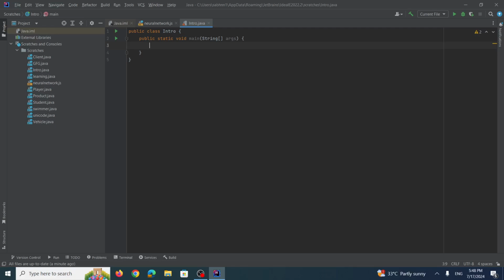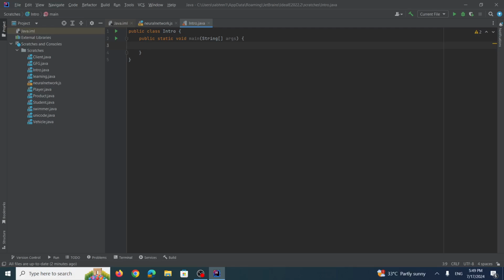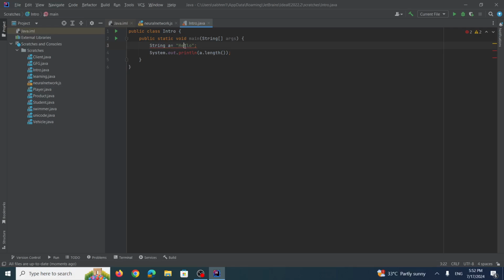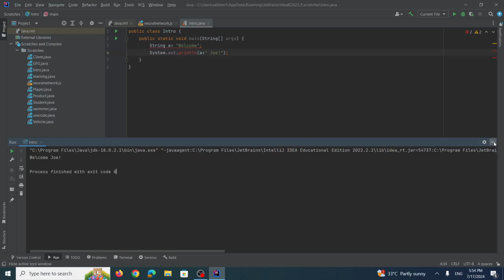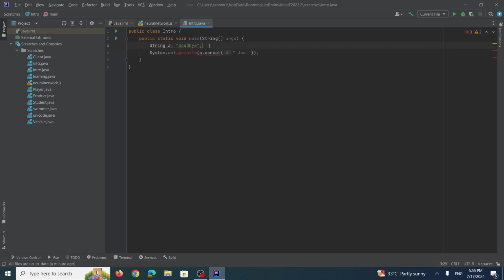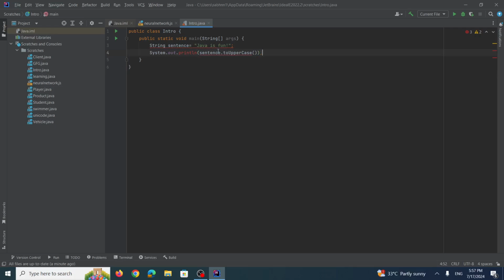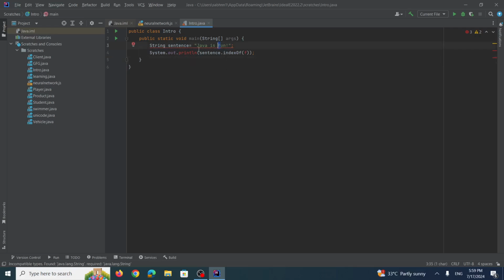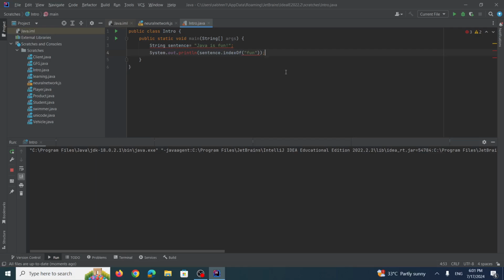Strings and Comments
Again if you have any questions please be sure to ask me in the comments below!